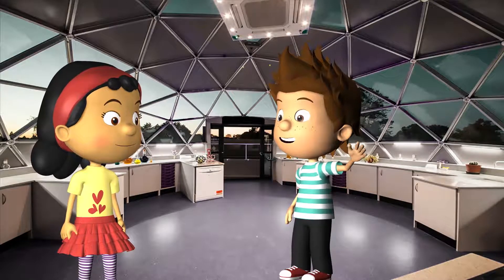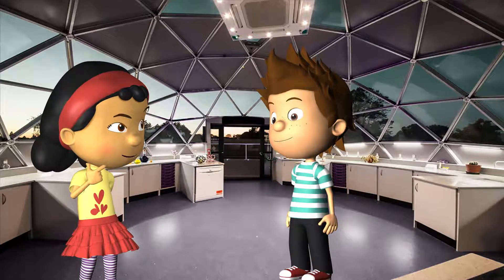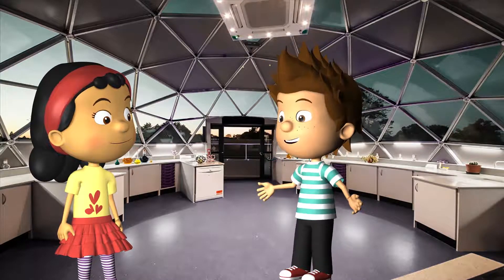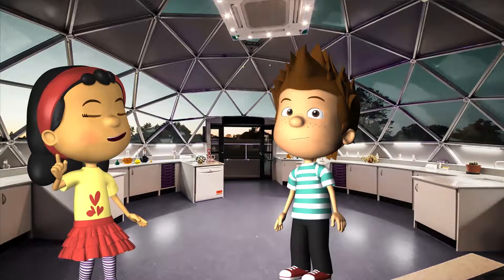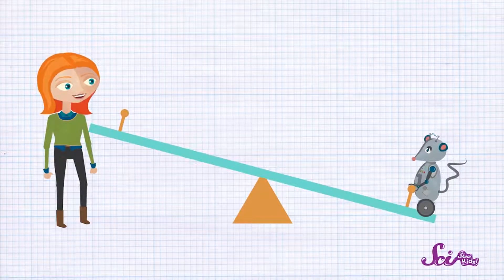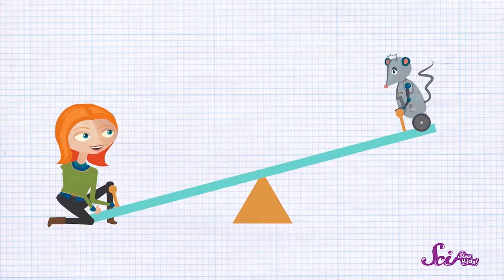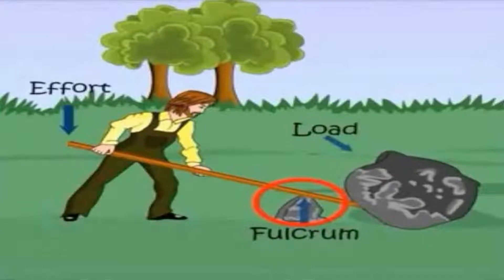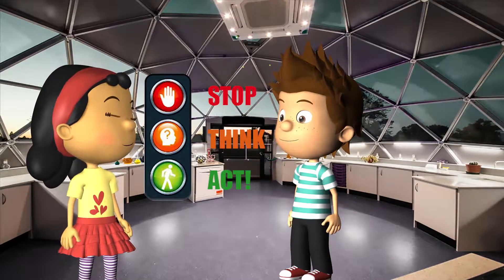Thinking About Thinking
Vania thinks about her thinking to help Ryan solve his parents' yard problem with tools developed by Archimedes.